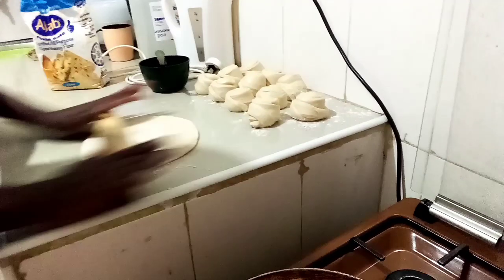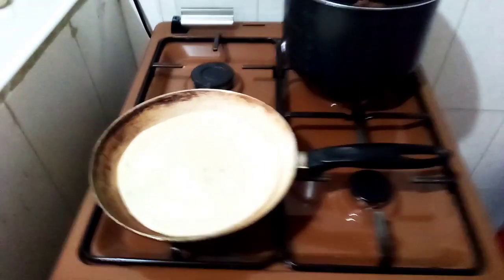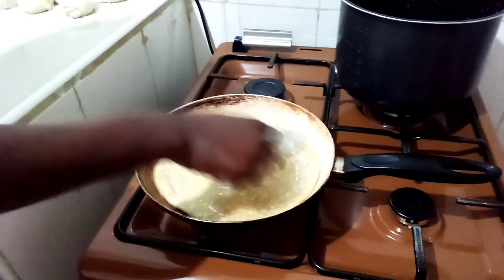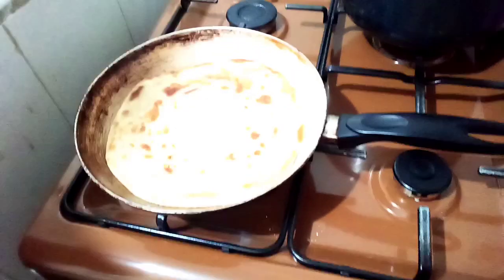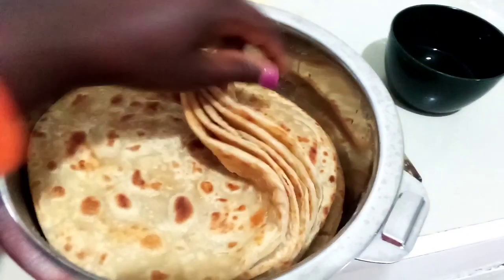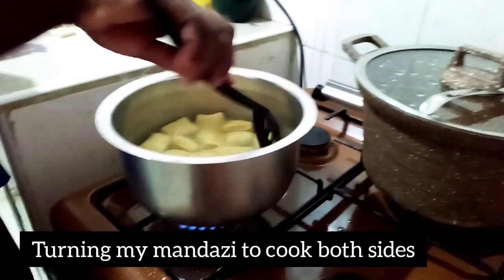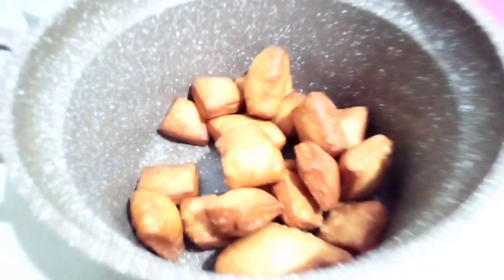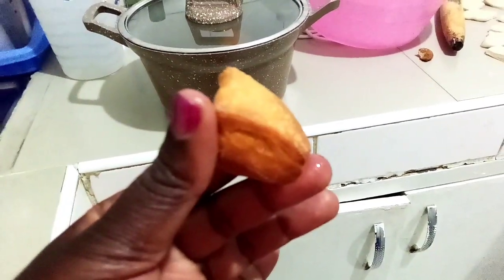HOW I PREPARE SOFT MANDAZI & CHAPATI#roadto1k#lorahdavid#subcribe#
Created by InShot:how I prepare soft mandazi and chapati# yummy